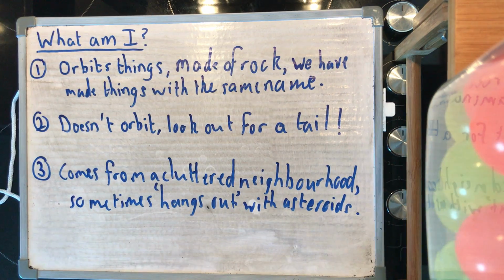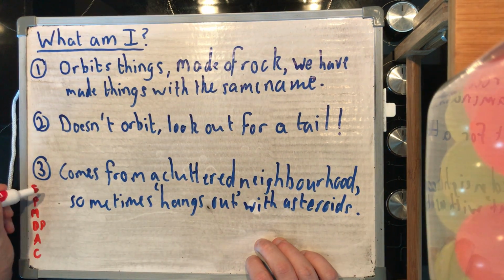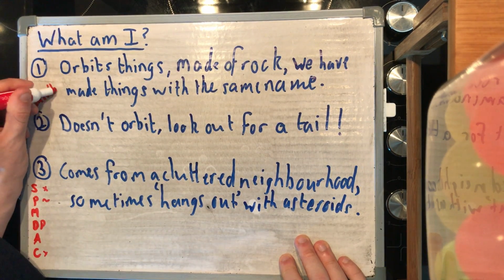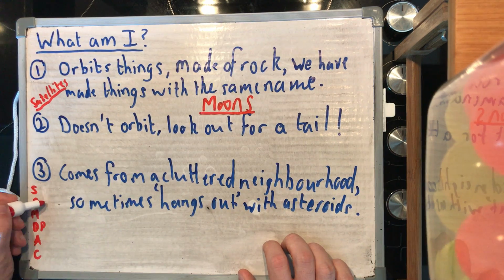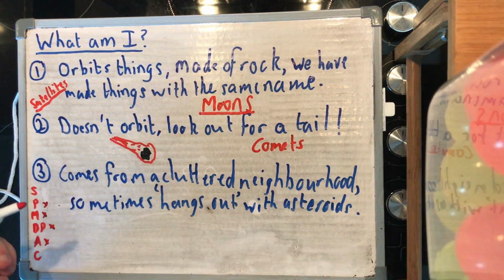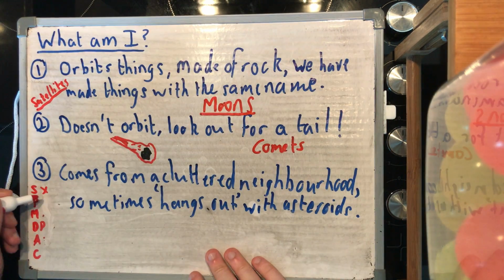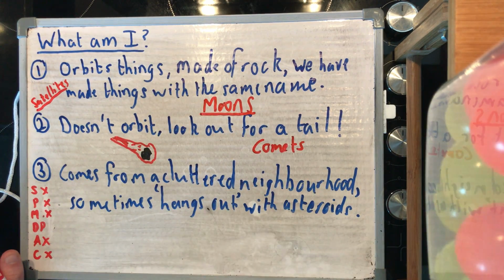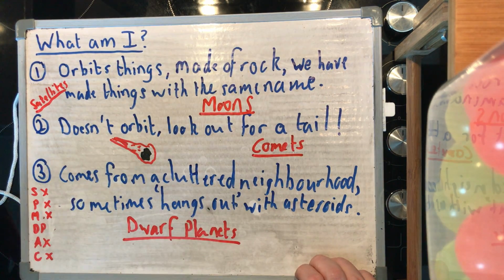The Sun and the Structure of the Solar System - "What am I?" Solutions (Tactica Tutorialis)